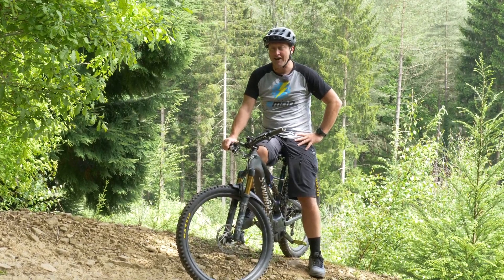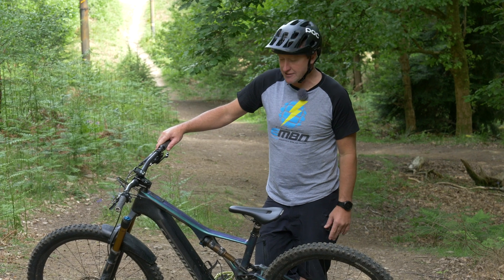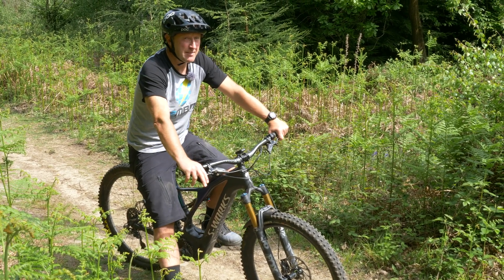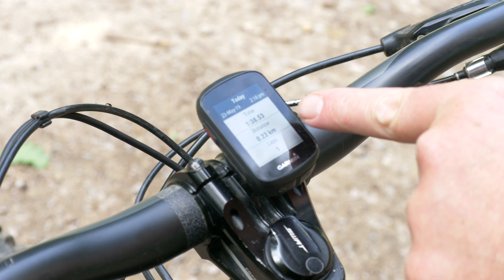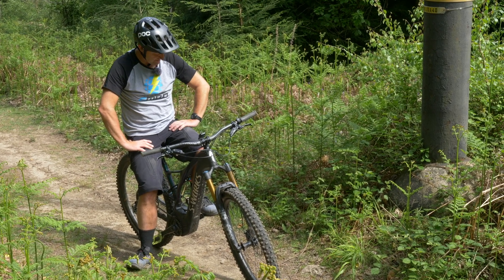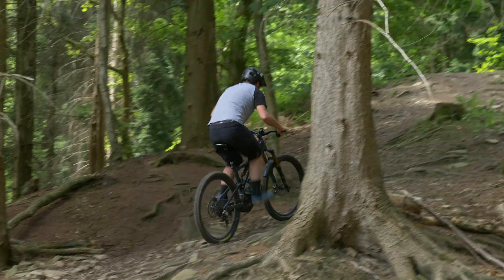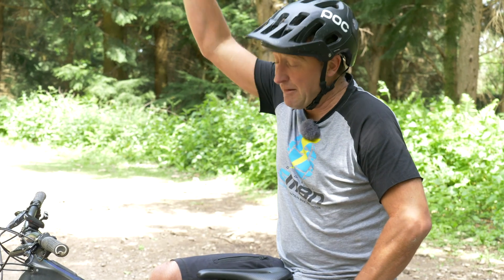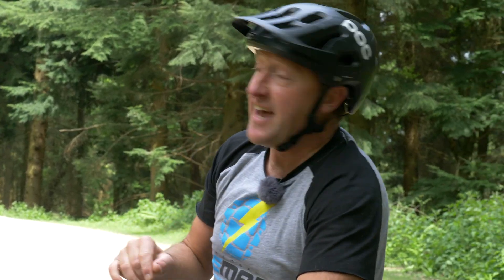Standing Up Or Sitting Down | Which Is Best For Climbing On An E-MTB?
Which is better for climbing on an E-Bike? Standing up for a more dynamic position on the bike? Or sitting down for add traction on the rear wheel? Steve heads to the woods to find out ⚡️

How do you climb on your EMTB - sitting down or standing up?

If you'd like to contribute captions and video info in your language, here's the link 👍

Octadrone VI - ELF
Phantom Love - Giants' nest

The know-how…
The skills…
The tech…
The inspiration…